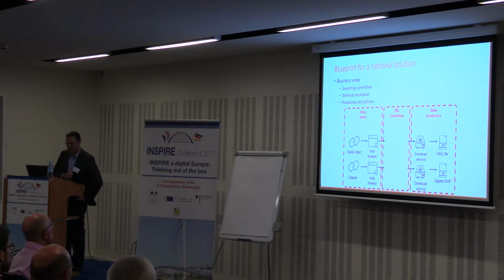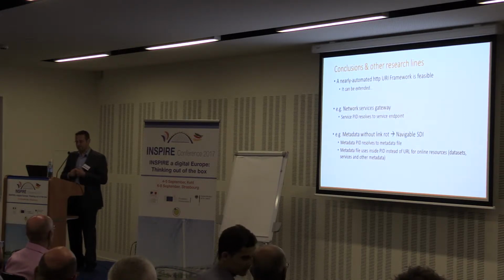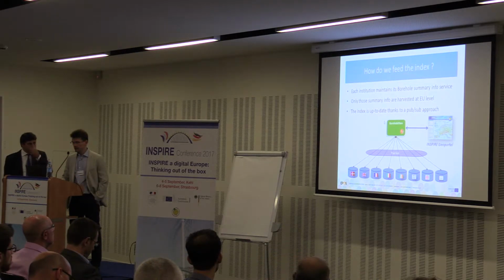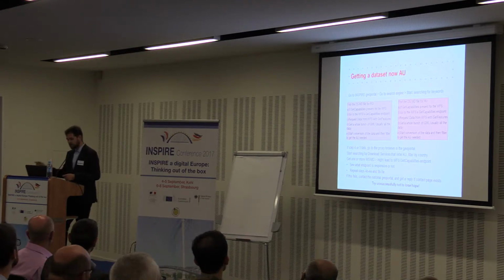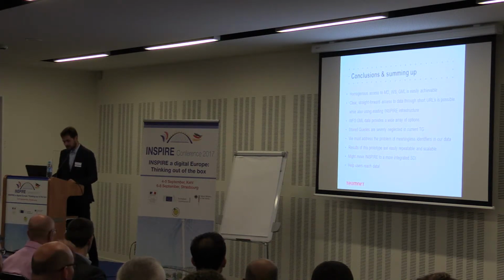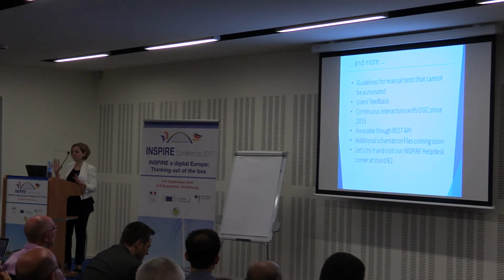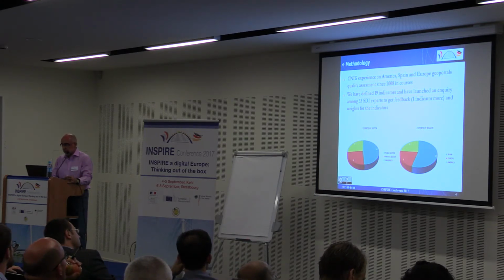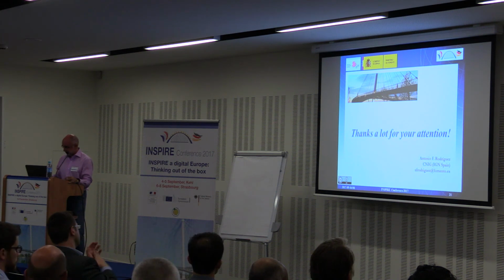Technologies and tools I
Wednesday, 6 September 2017, 09:00, Madrid II

Developing a national Persistent Identifier Management System  1:30

A unique Index to serve all INSPIRE data associated to a Borehole 17:55

GMLID.EU - data access point for short URLs. Harmonized access to harmonized data using INSPIRE WFS download services 34:20

The eENVplus Validation Service: a complete solution to validate INSPIRE Annex I, II, III datasets and INSPIRE extended schemas/datasets 54:49

Towards a Methodology to evaluate the practical interoperability of SDI Geoportals 1:13:00